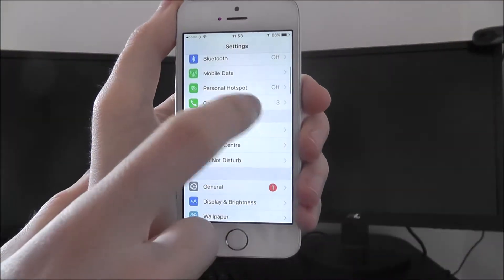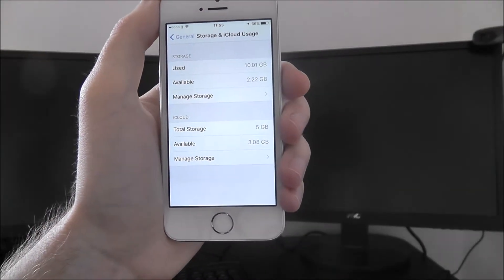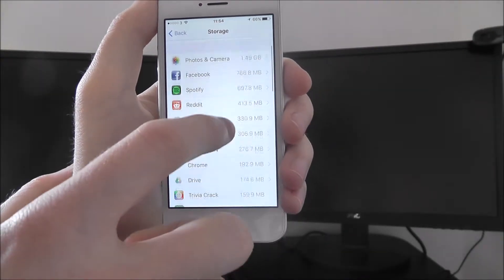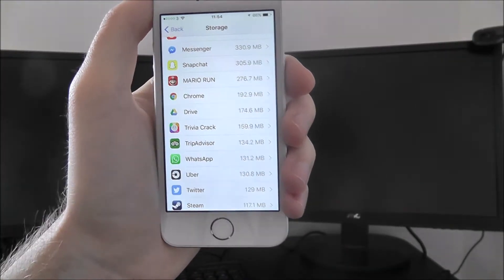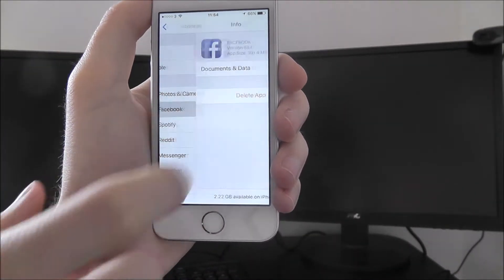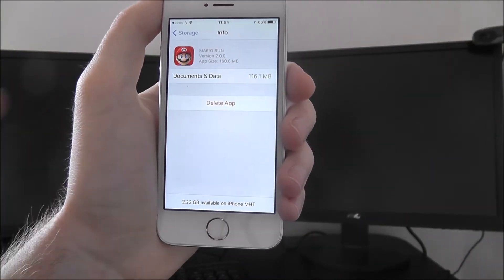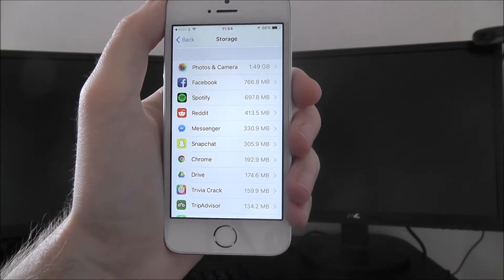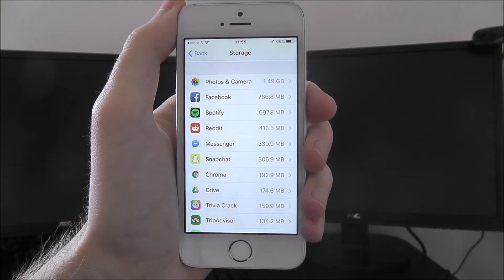How To Manage iPhone Storage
This video demonstrates how to manage iPhone storage.